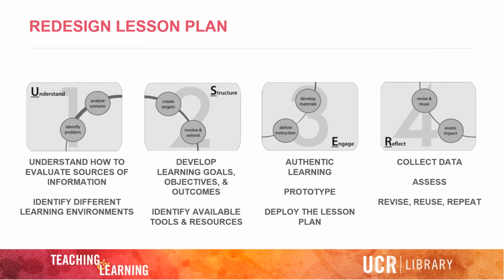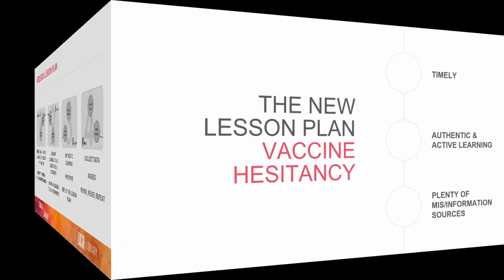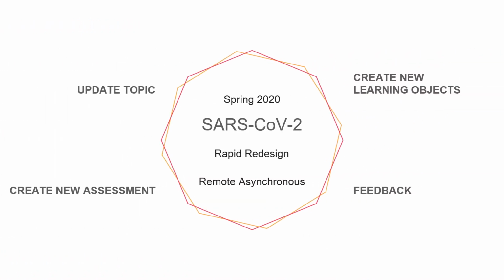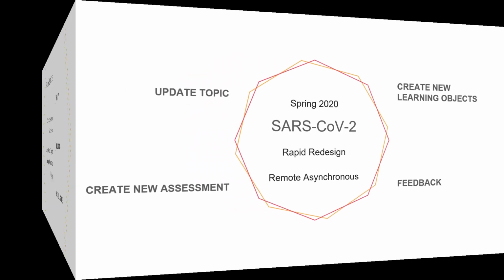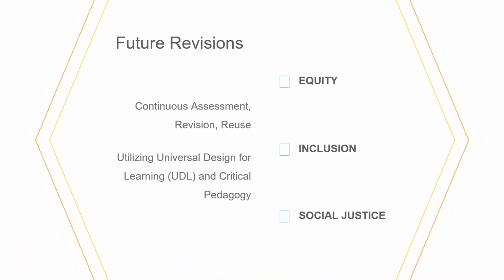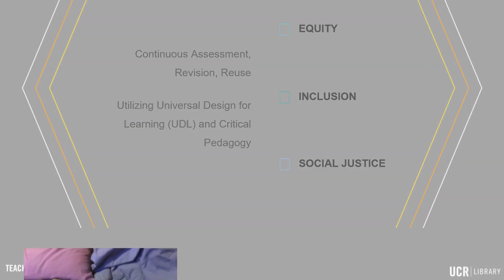CCLI 2020: One Shot at a Time (Yonezawa)